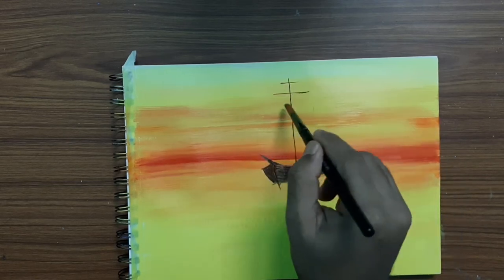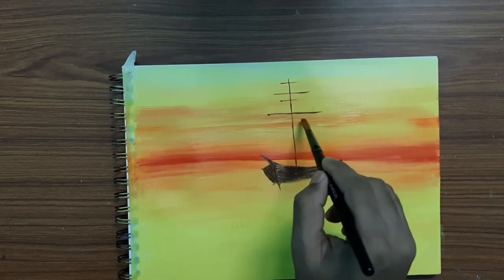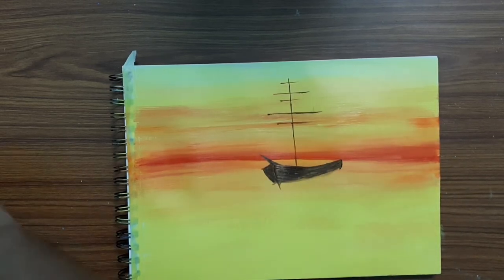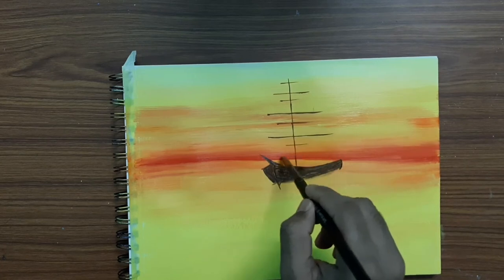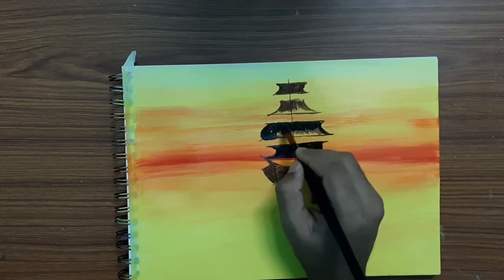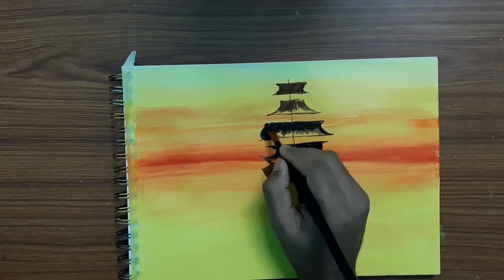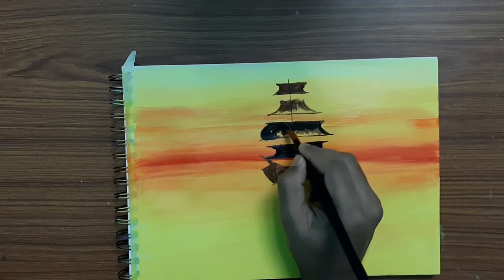Sail boat acrylic painting/ Sunset acrylic painting Sail boat/ Easy tricks for acrylic painting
sail boat Sunset acrylic painting.Learn tips and tricks acrylic painting for beginners step by step on canvas.

I Hope You All Enjoy Watching This Video.
Have A Great Day See You Soon In The Next Video.

Follow Me In Other Social Media Link In The Below

Background Music Non Copyright Sound.⤵️